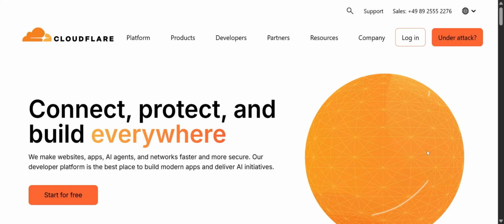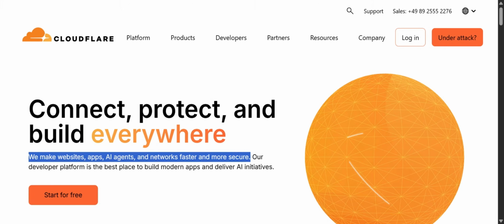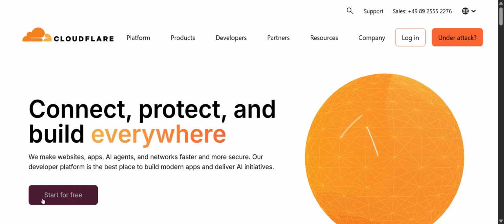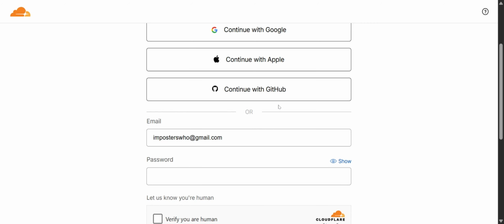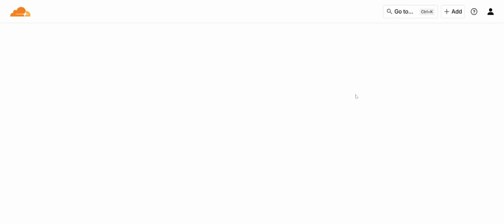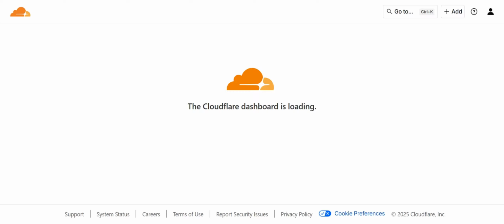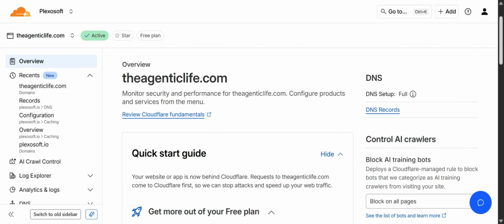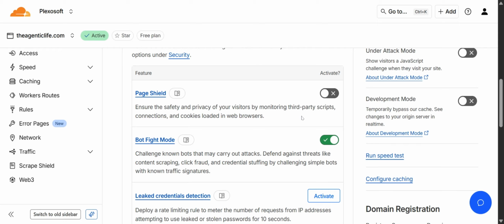STEP 4: 🚀 Create and Verify Your Cloudflare Account Step by Step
Creating a Cloudflare account is essential for your journey with us. You’ll use it to enjoy Content Delivery Network (CDN), along with cybersecurity, DDoS protection, and global network services.

🎉 Congratulations! You’ve completed the forth step toward establishing a solid online presence and beginning to turn attention into clients. All the tools you need are here — trust the process!

⚙️ Resources

2. Creating a Website Is No Longer Expensive (the recommended article)

💡 Extra